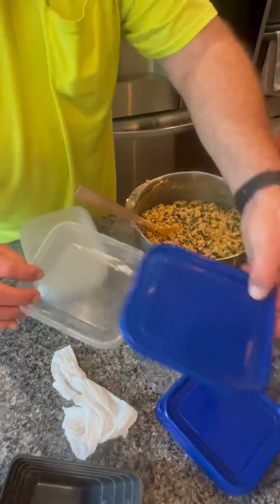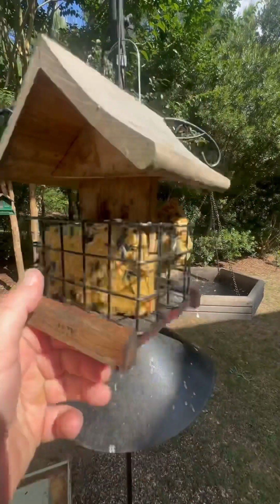How to make suet bird food